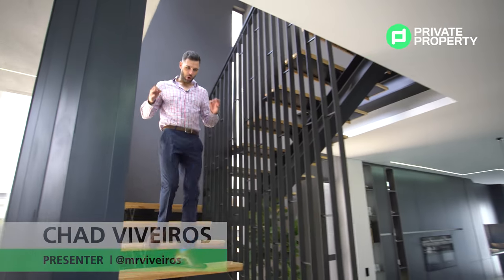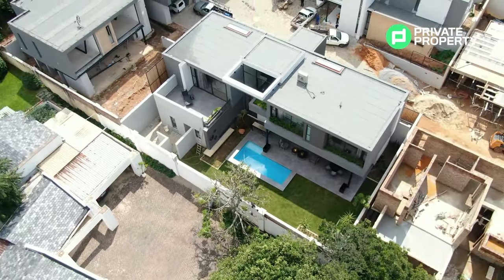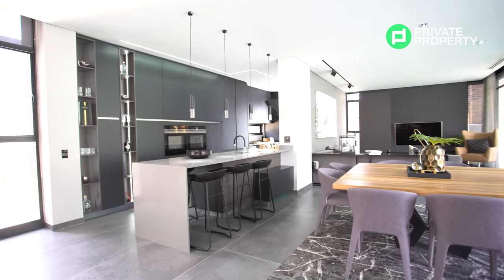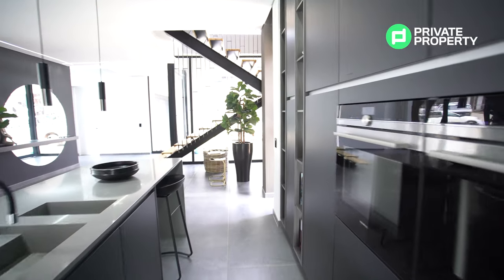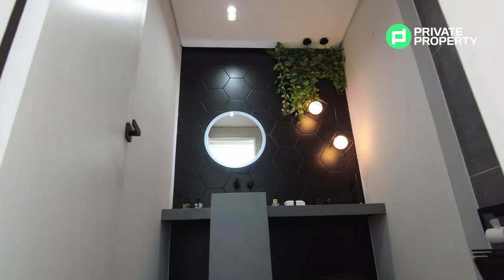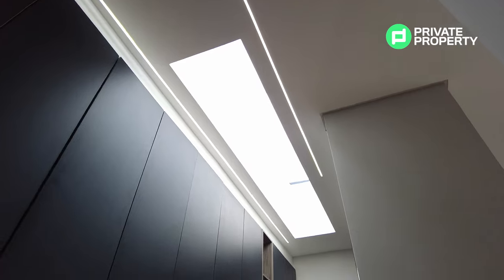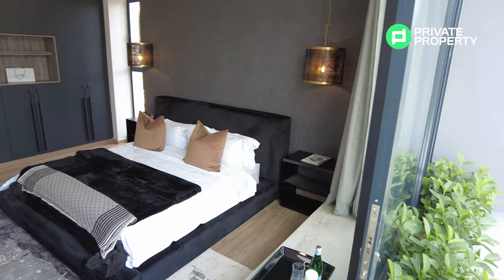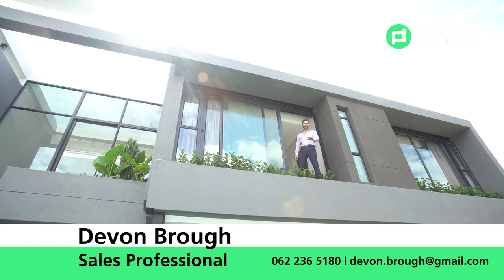Inside this over-the-top luxury mansion priced under R10 million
Inside this over-the-top luxury mansion priced under R10 mill
If you think you’ve seen all the property luxury and opulence,  we might just have something to top your list. This masterpiece home is really a jaw-dropper.  From its seamless design to world-class finishes, you will get real value for money. Enjoy the tour!

Time Stamps
00:00 Intro
00:45 House tour starts
01:25 House features and Living Room area
02:33 Dining area
02:47 Outdoor seating
03:00 Kitchen
05:10 Garage
05:30 Entrance hall and guest bathroom
06:12 Staircase
06:16 Second Floor landing/office
06:50 Master Bathroom
07:42 Walk-in-Closet
08:19 Master Bathroom
09:07 Bedroom 1 and en-suite bathroom
09:56 Bedroom 2 and en-suite bathroom
10:48 Realtor details